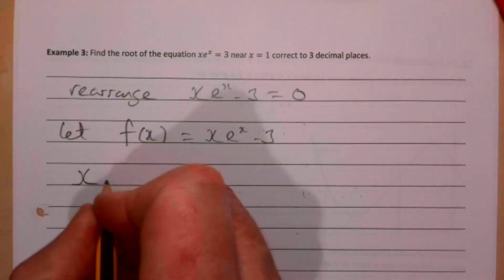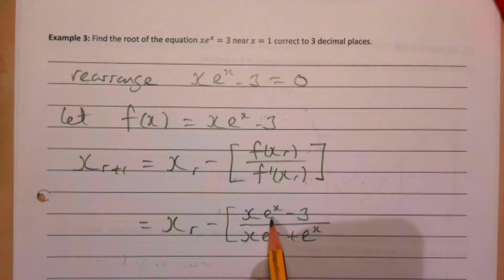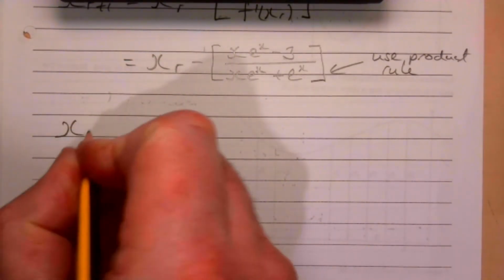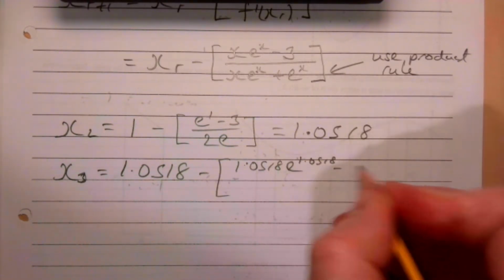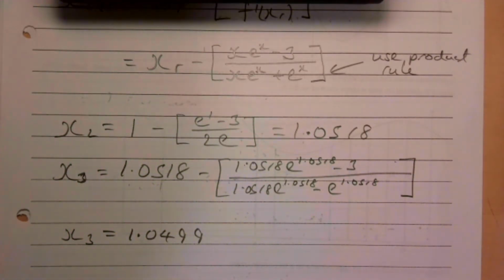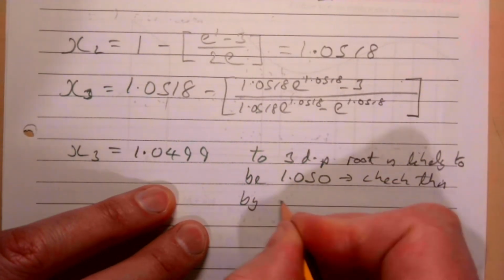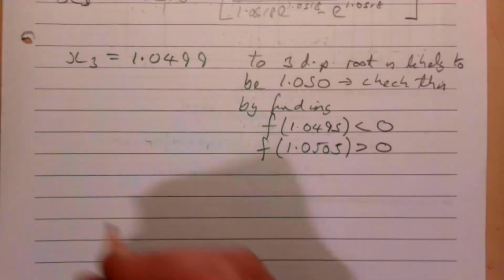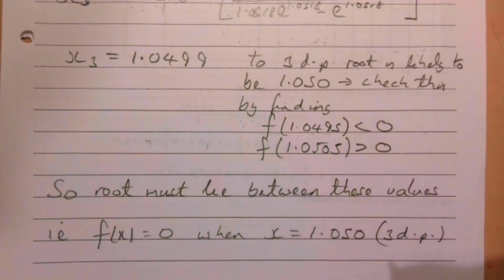CGS - A2Pure - Notes - Cpt 7 - f - The Newton Raphson Method eg 3